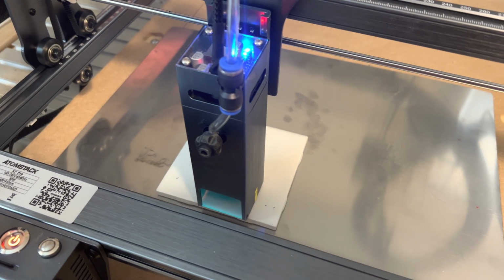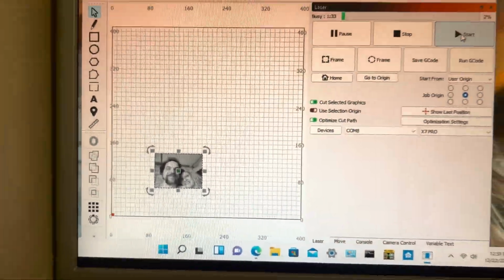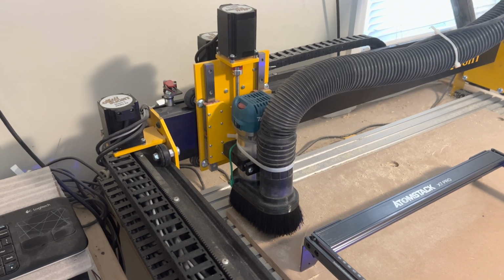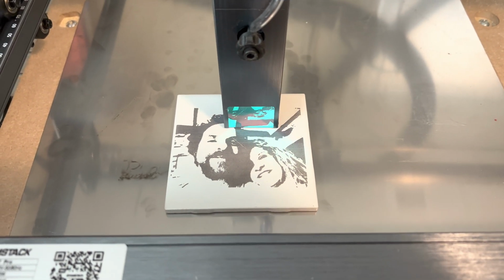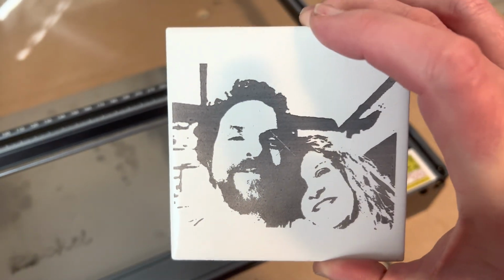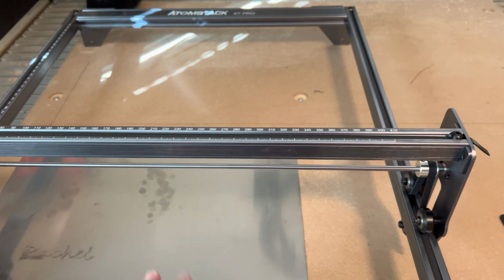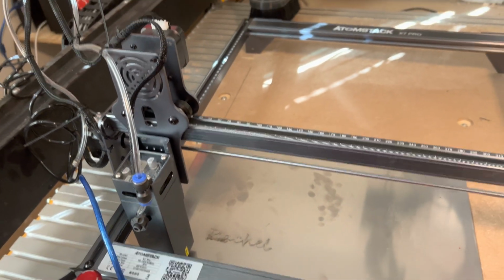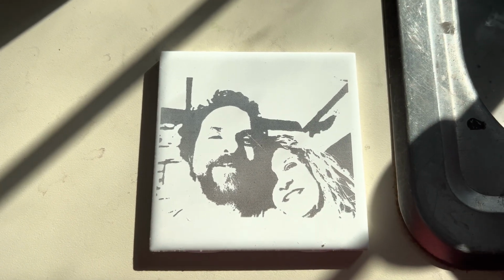Atomstack X7 Pro Norton engraved tile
Atomstack X7 Pro 10 watt laser. Engrave ceramic tile.